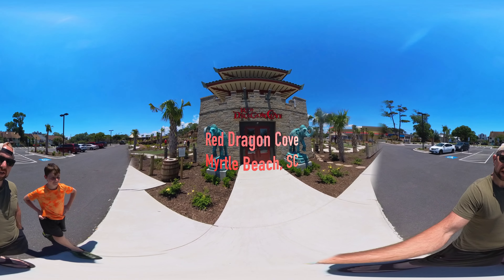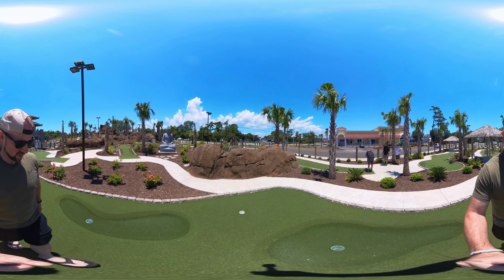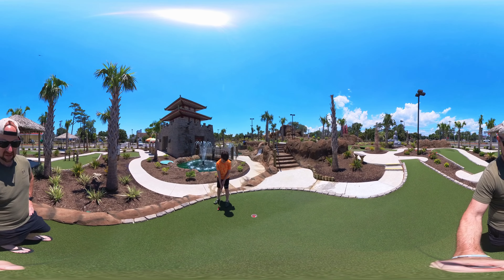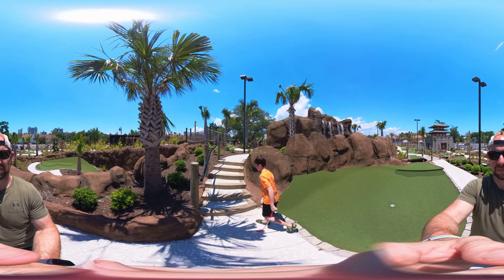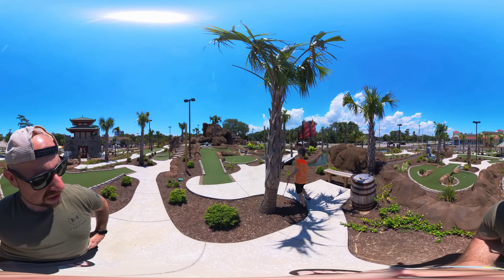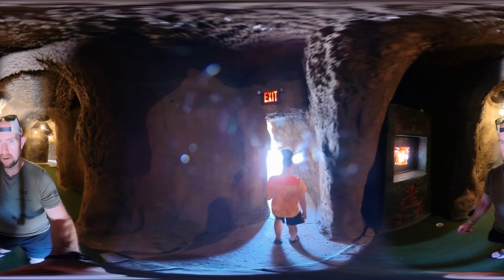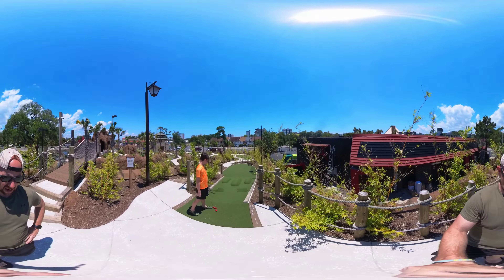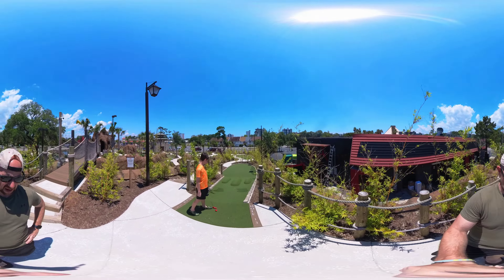Playing One of Myrtle Beach's Newest Courses - Red Dragon Cove Mini Golf in VR360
Playing One of Myrtle Beach's Newest Courses - Red Dragon Cove Mini Golf in VR360. This course opened in summer 2023 and is one of the most hyped mini-golf courses in the area, so we had to give it a go.

We would love to have you as part of our In Like Flynn's family.  This channel is total randomness.  We have everything from Ride Videos to Movie Clips and Reviews, Aquarium Updates, NFL News and Updates, Comedic Shorts (or attempts at humor) to everything in between.  We are like Walmart - We have a got a little bit of everything.